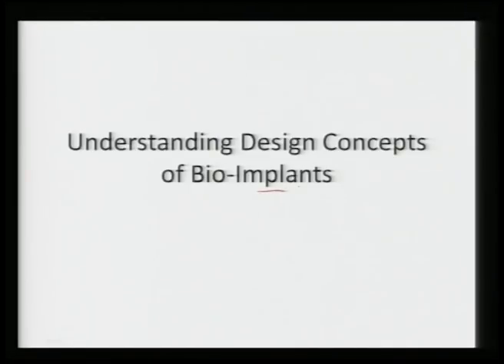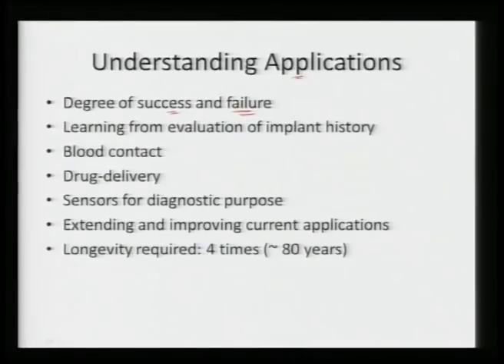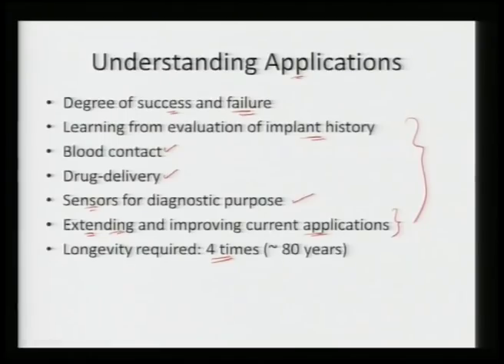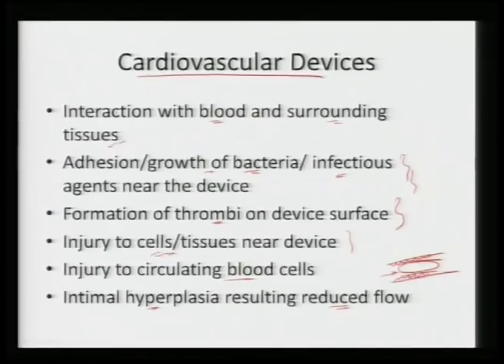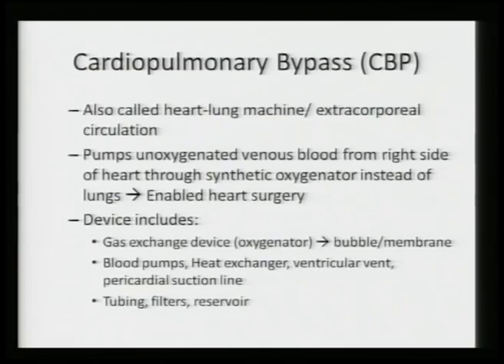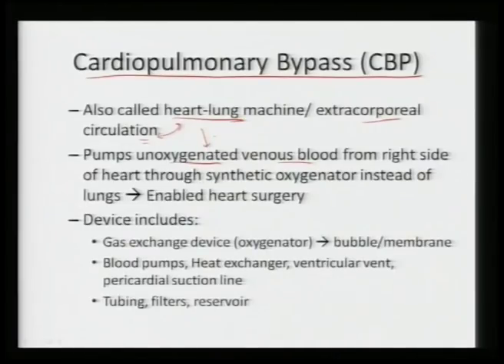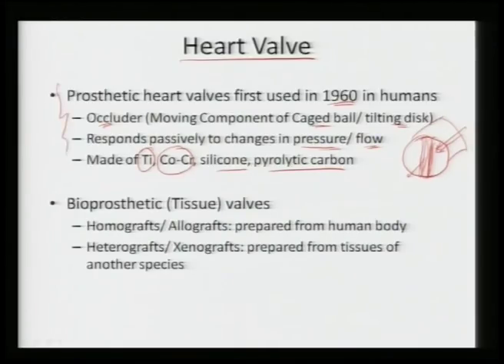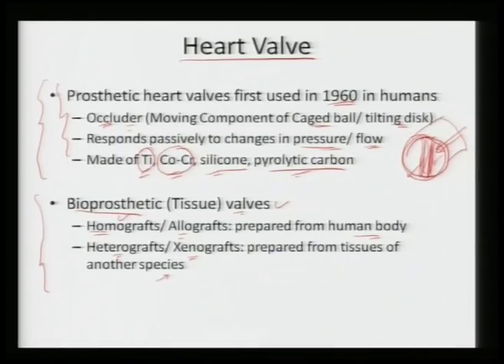Mod-01 Lec-37 Lecture-37-Introduction to Biomaterials